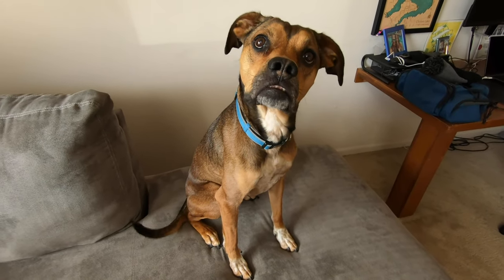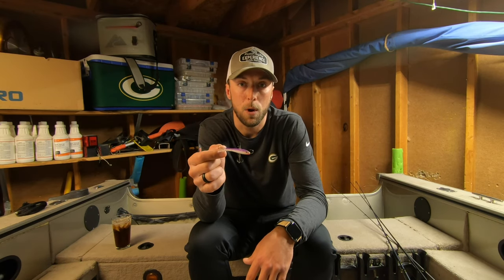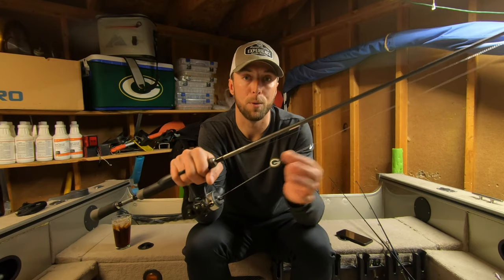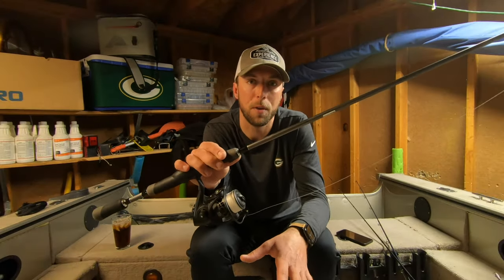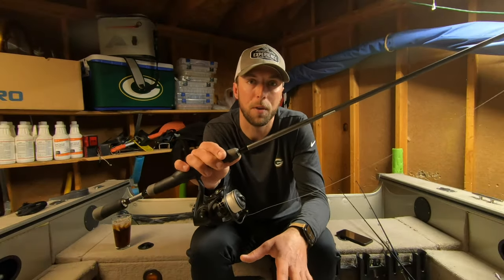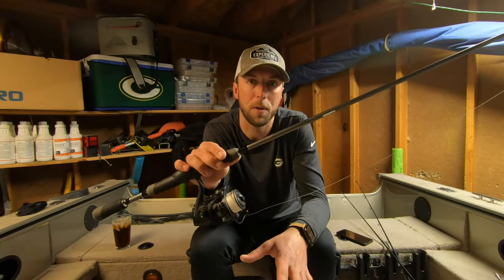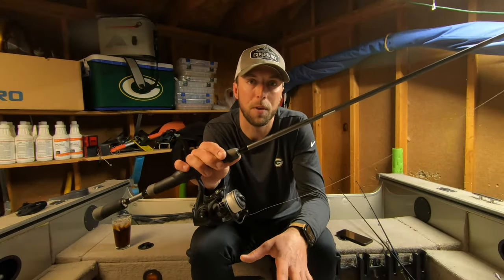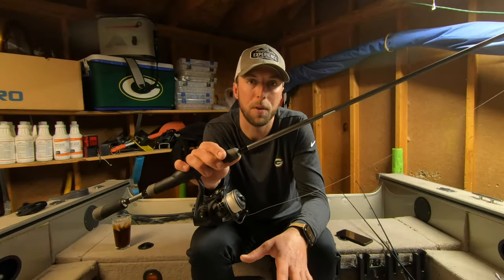My TOP 3 WIPER BAITS (& Techniques)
I asked and you answered...my top 3 Wiper baits & techniques I use on a fairly regular basis.